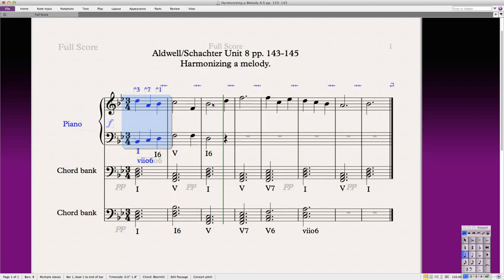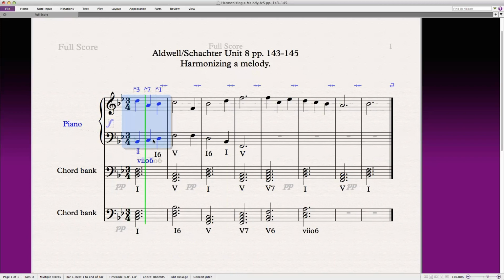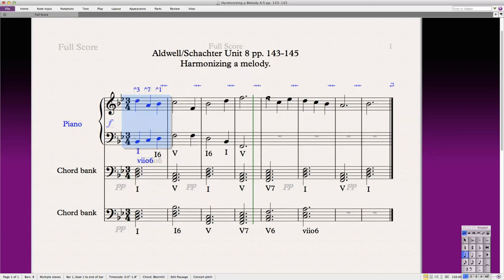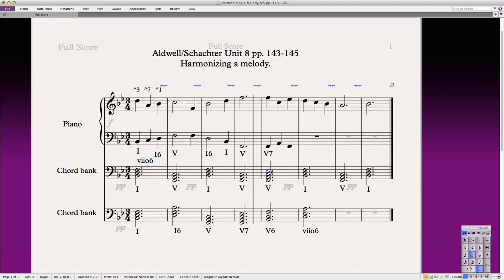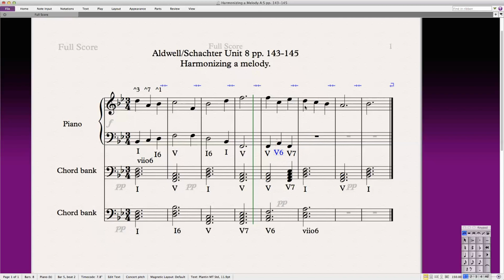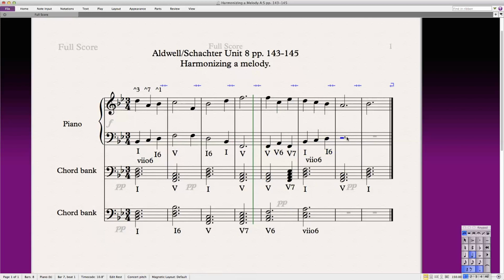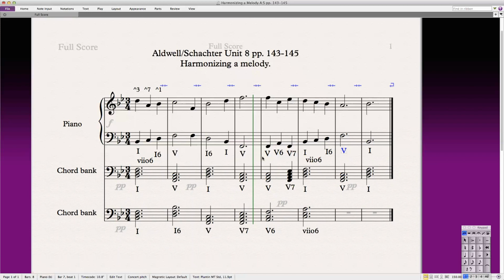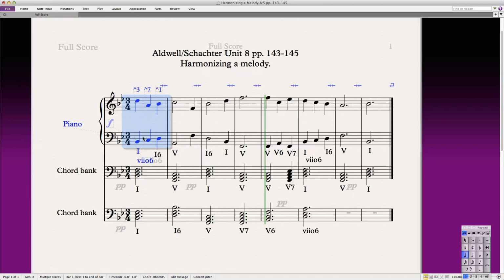Harmonizing a melody 2